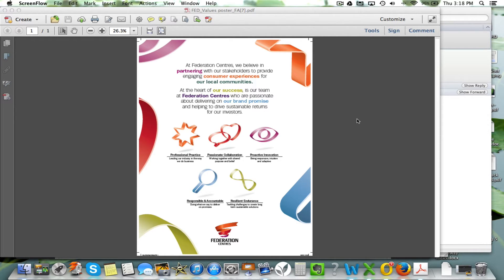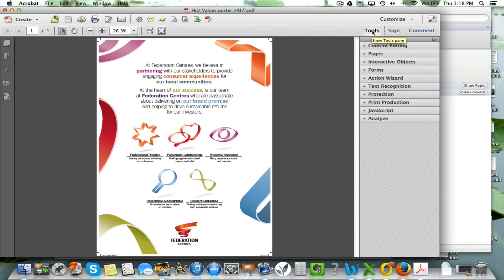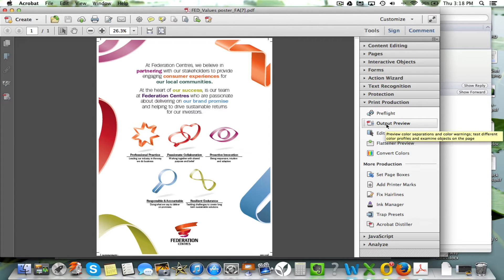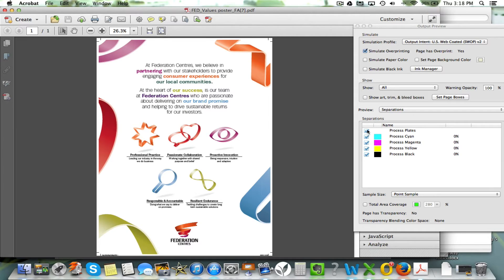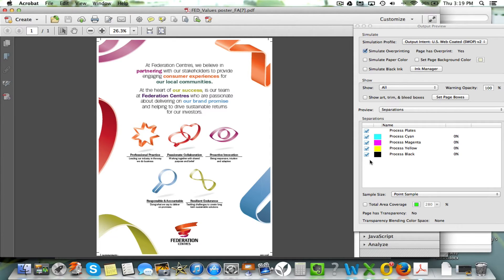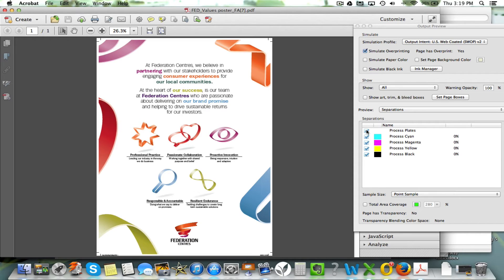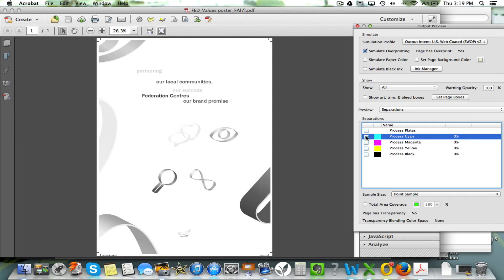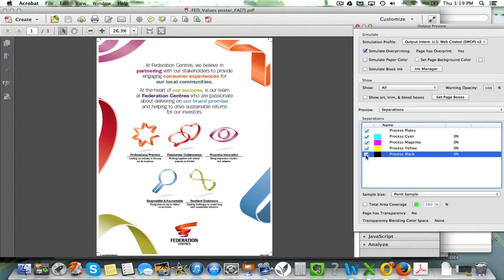How to Check Colour Separations in a PDF file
This will show how to check that you have set the colours up correctly within your artwork